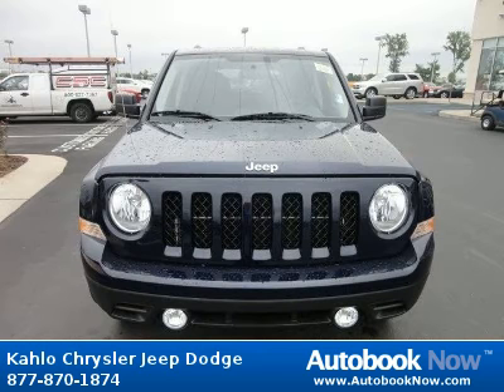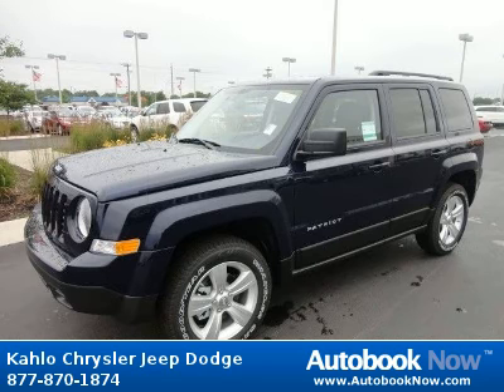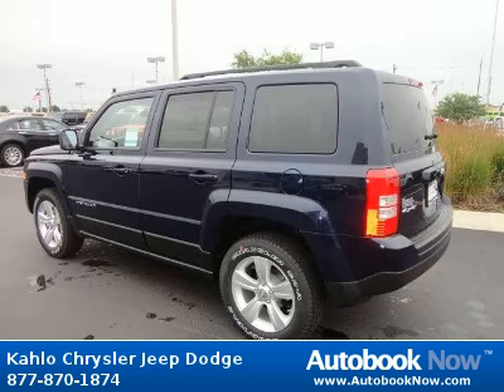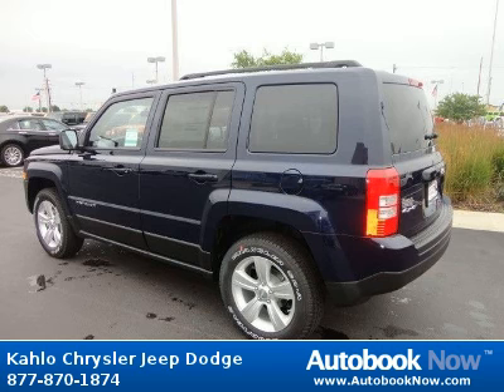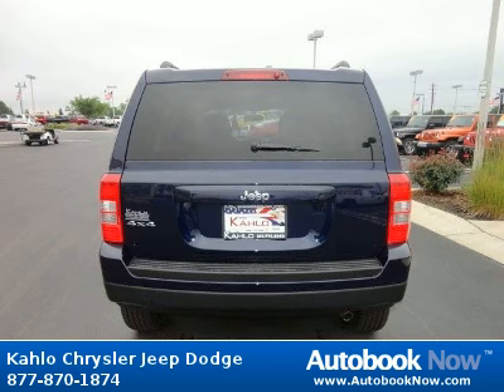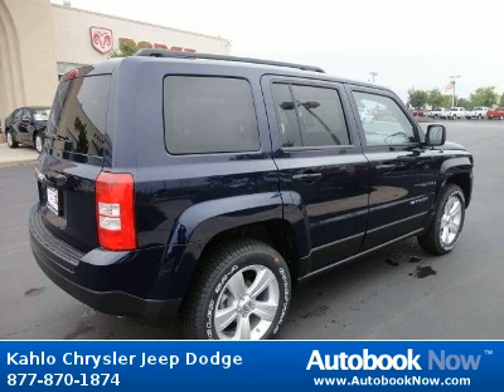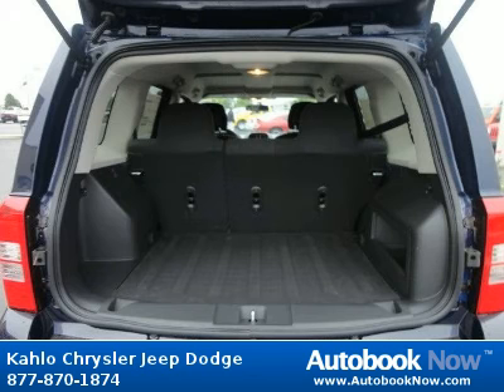2012 Jeep Patriot in Noblesville IN for Sale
2012 Jeep Patriot
Stock #: 2J407
Price: $22,710
Miles: 5
Body Type: SUV
Color: Blue
Transmission: Automatic